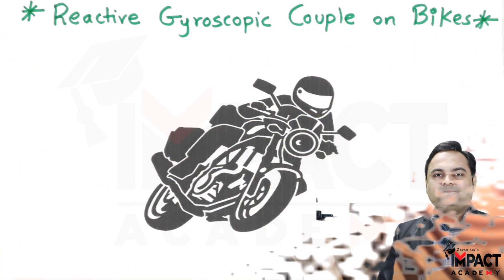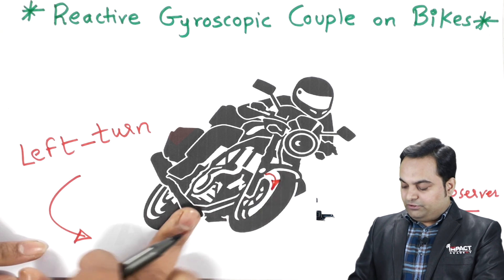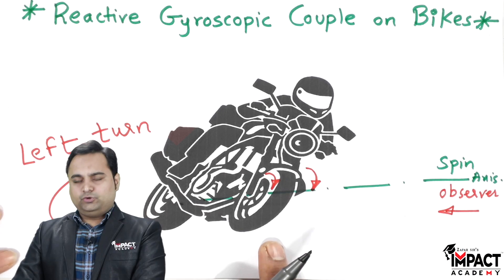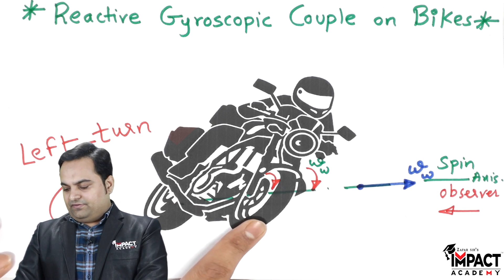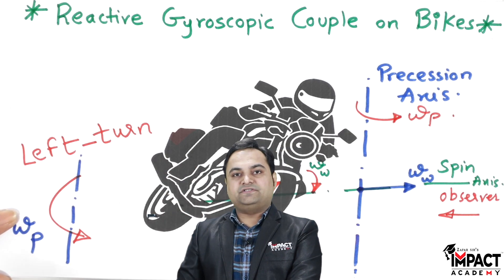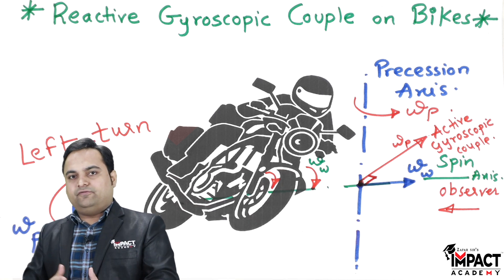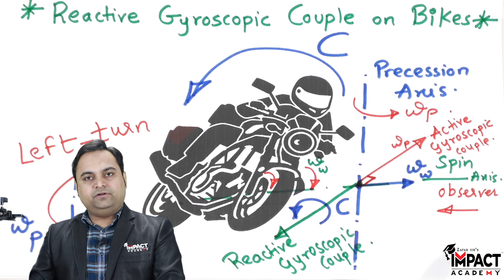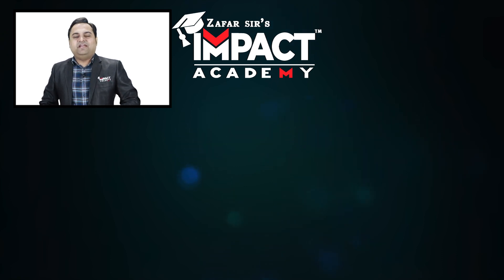Reactive Gyroscopic Couple on Bike | Dynamics of Machinery